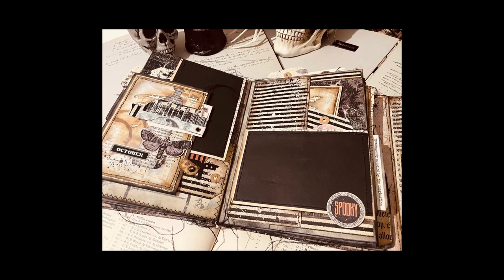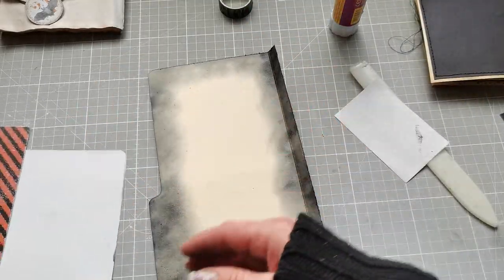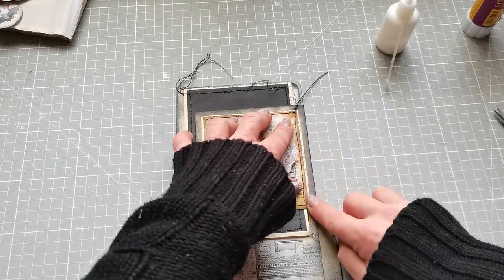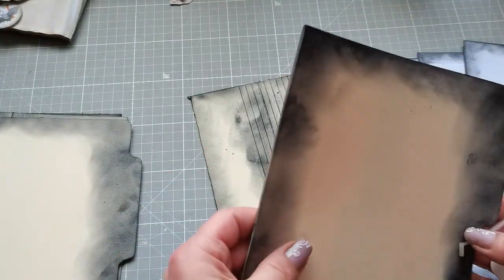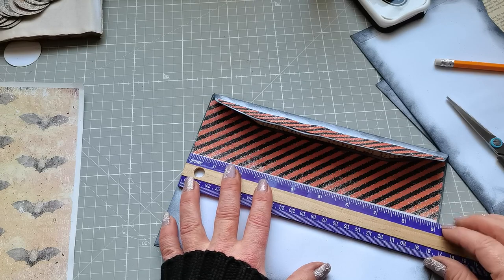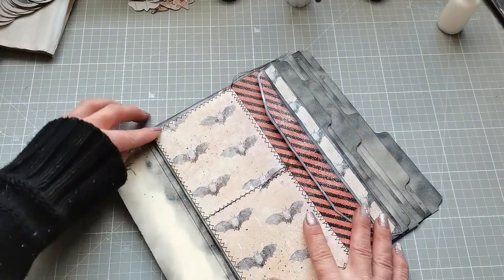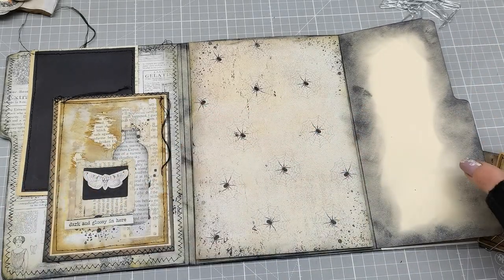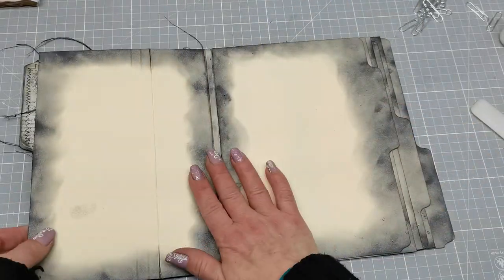Halloween Folio part 3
Collections which are on SALE with 30%off:
Vintage Shabby chic newspapers
Vintage Adverts 1
Vintage Chemical Laboratory Background papers
Die cuts from bookpages
Stickers collection Small Talk and Vintage numbers SALE